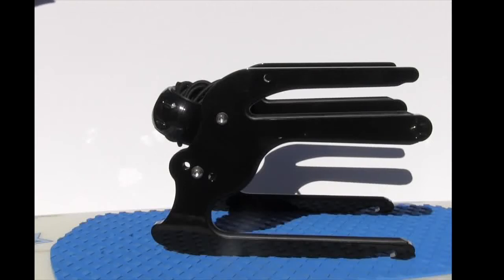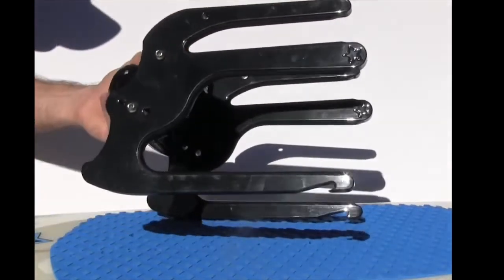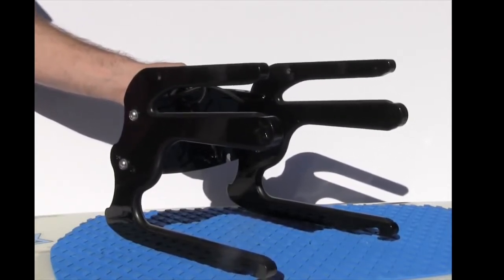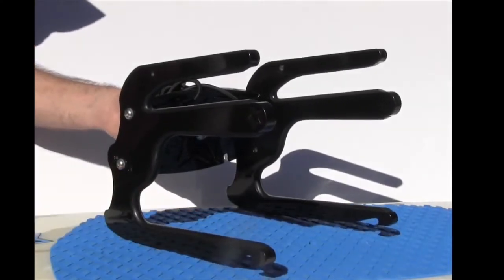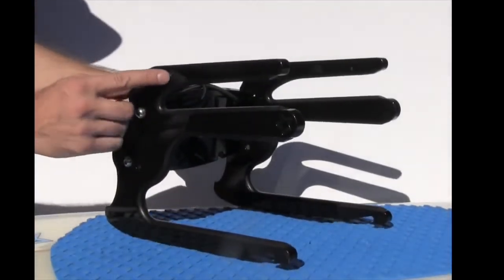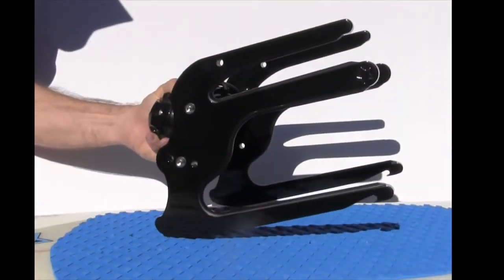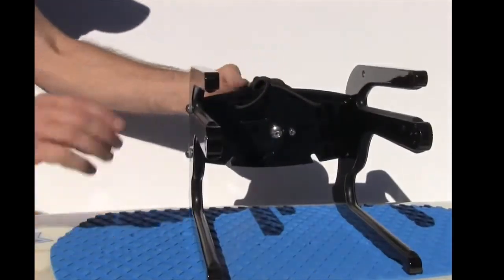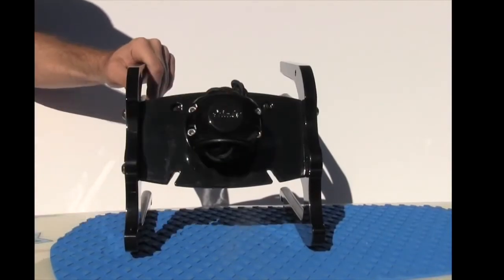Kneeboard rack combo - Indy kneeboard combo rack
Kneeboard racks, combo of kneeboard and wakeboard racks. Unique positioning of the kneeboard for protection. You will notice the kneeboard is on the bottom slot not top like everyone else. This is for a reason.